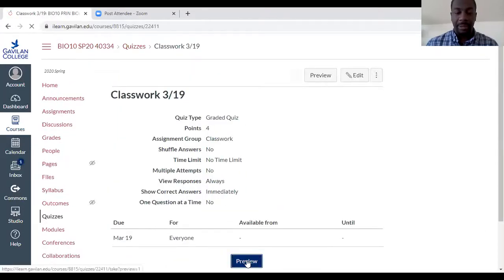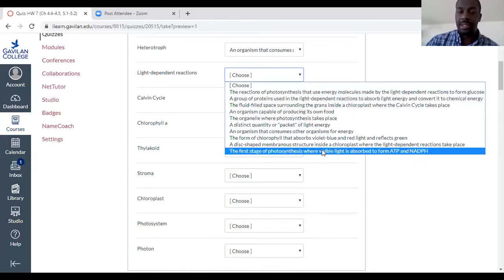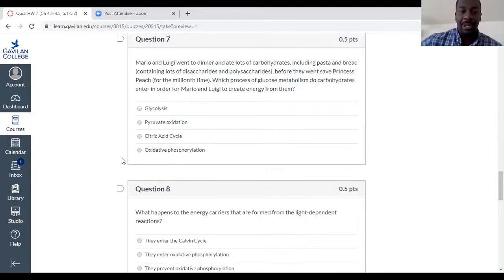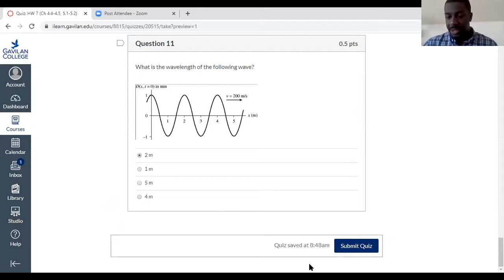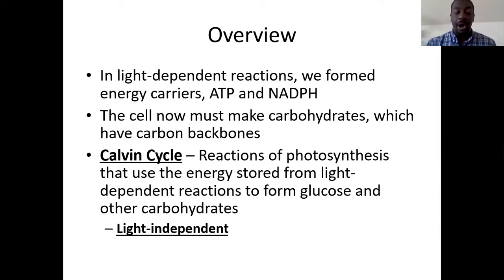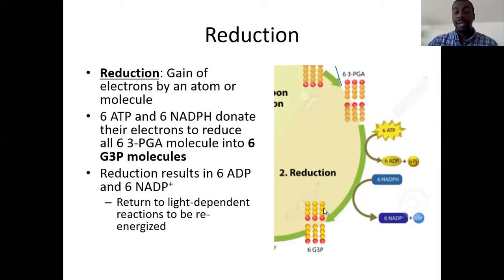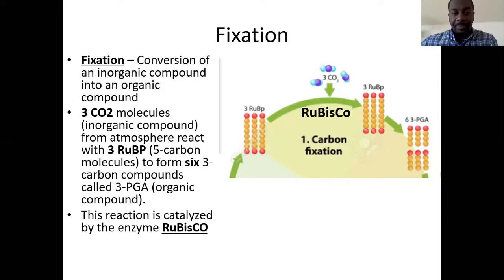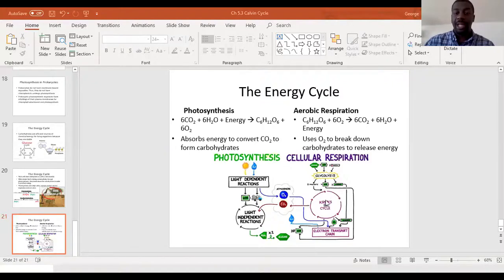Ch 5.3 Calvin Cycle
Gavilan College - BIO 10 Spring 2020
Going over ZOOM, HW, and Calvin Cycle